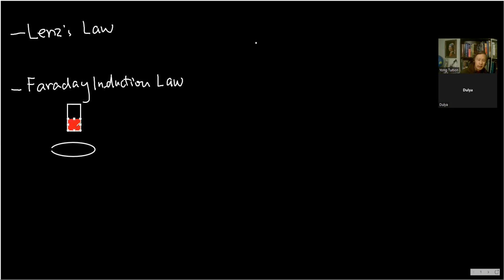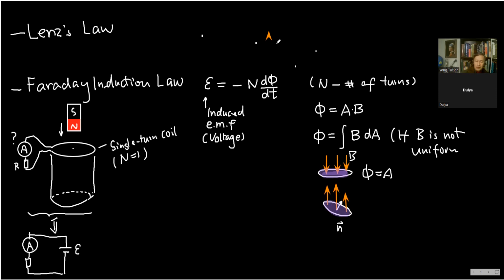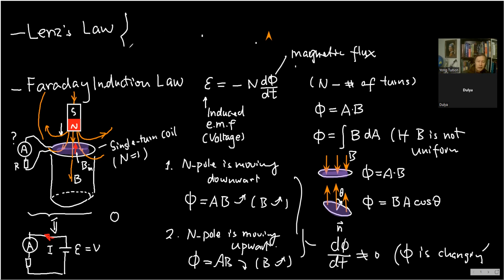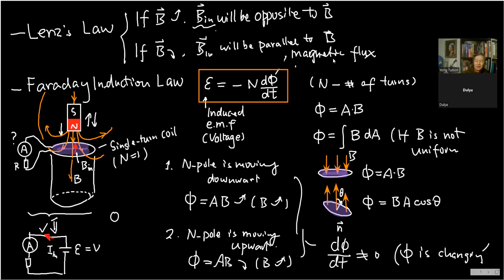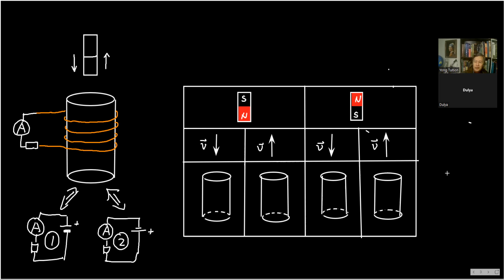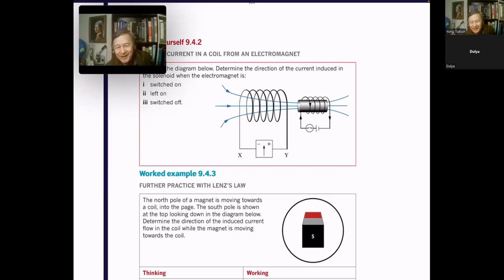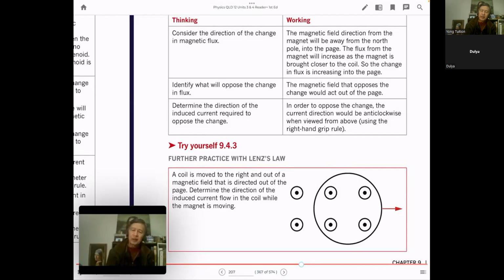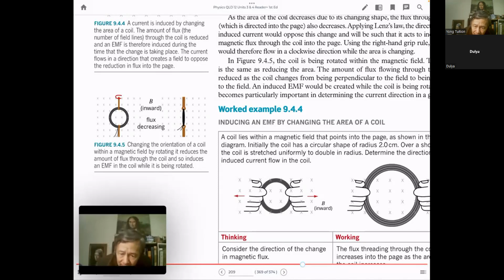20. Lenz Law | Electromagnetism | ATAR Physics and Mathematics 20220610